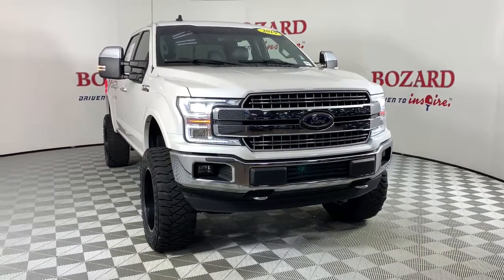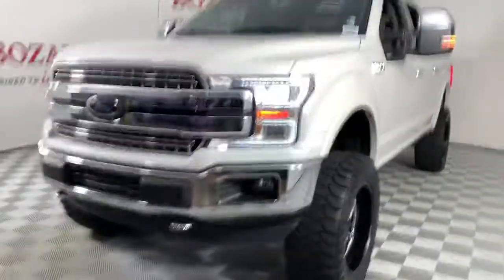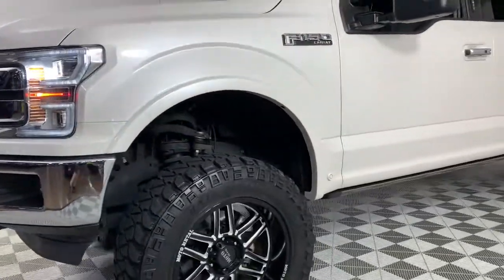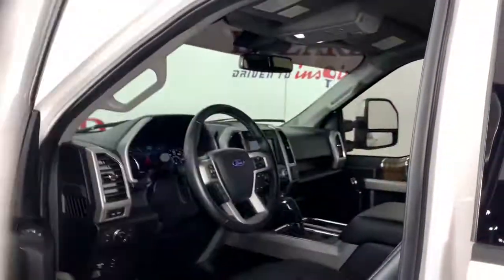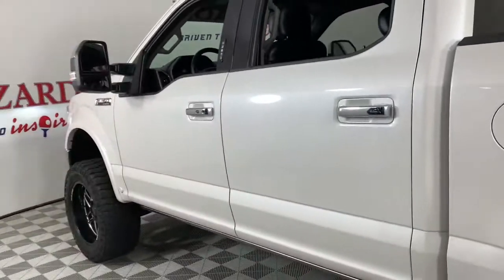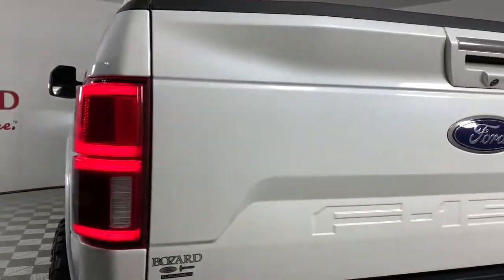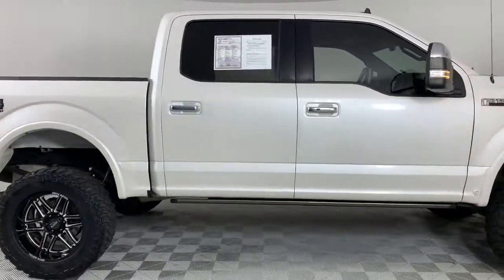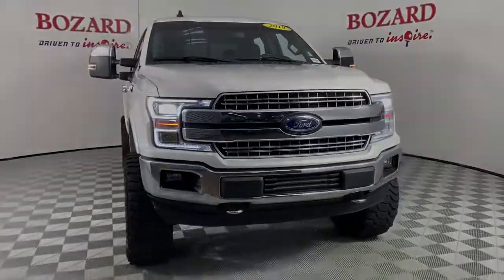2019 Ford F-150 Saint Johns, Jacksonville, Daytona Beach, Orlando, St. Augustine, FL 223046A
White Platinum Used 2019 Ford F-150 available in Jacksonville, Florida at Bozard Ford Lincoln. Servicing the Saint Johns, Daytona Beach, Orlando, St. Augustine, FL area.